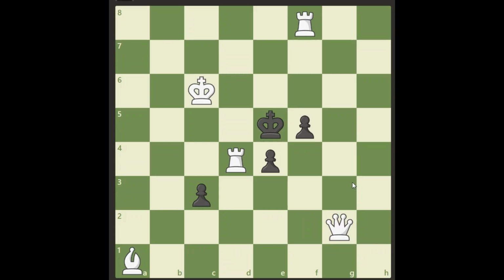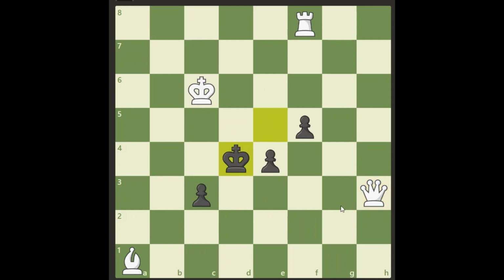Here comes another 2-mover!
White to go and win in two moves.

Composed by James P. Lea in 1882

Maybe also check out my videos about the online game Supremacy 1914?